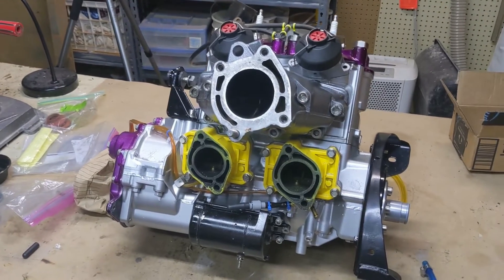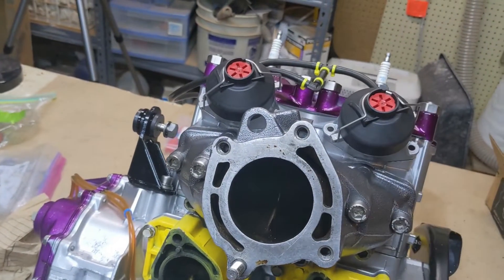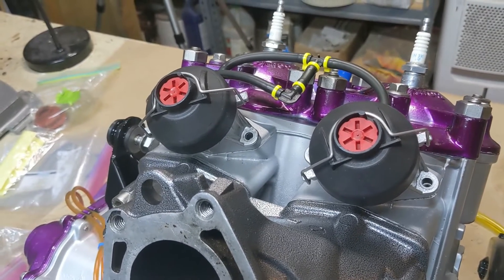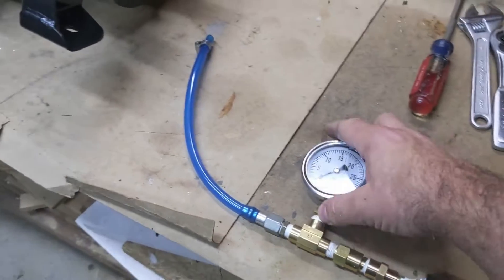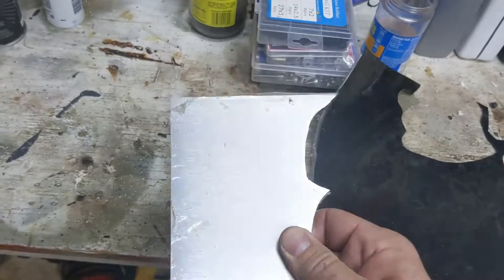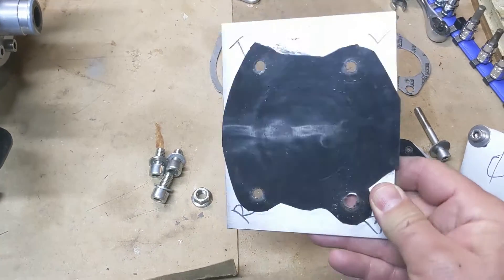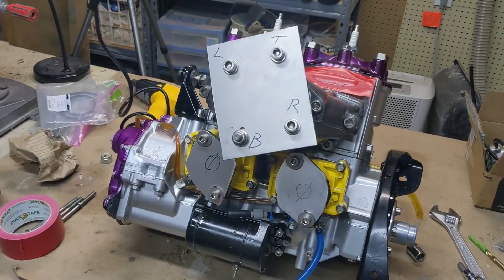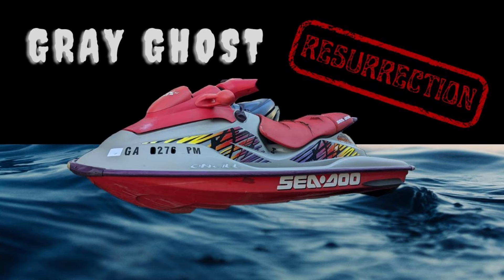Sea-Doo Engine Leak Down Test - Gray Ghost Resurrection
In this video I explain how to do a leak down test on your rebuilt engine to make sure everthing is sealed up properly so the engine will run at its top performance. Resurrecting a Seadoo 97.5 GTX Limited aka the Gray Ghost. This was the first year of the big 947/951 Rotax Engine.